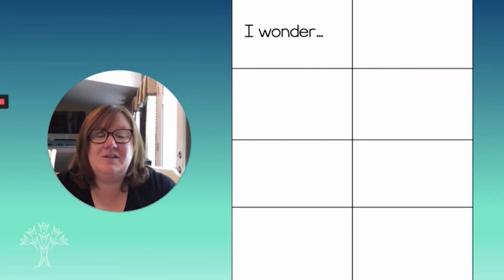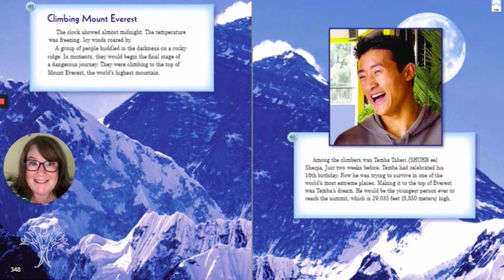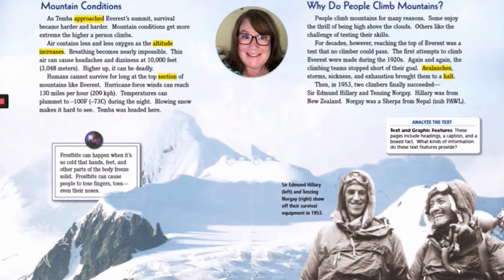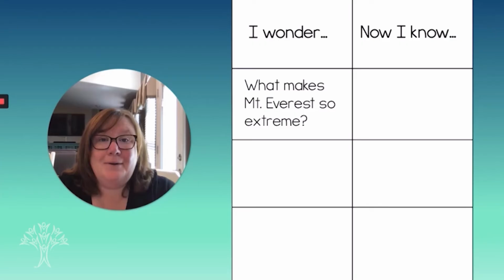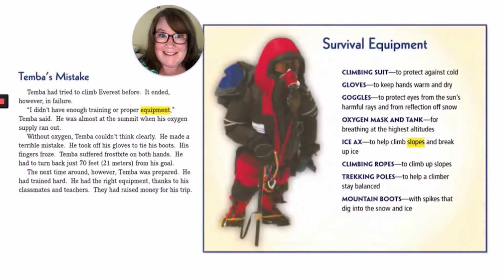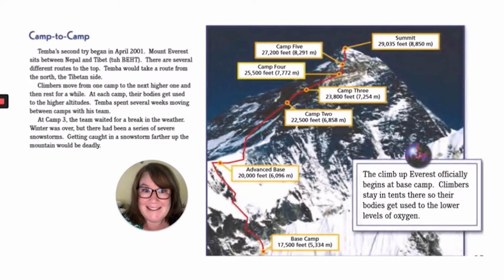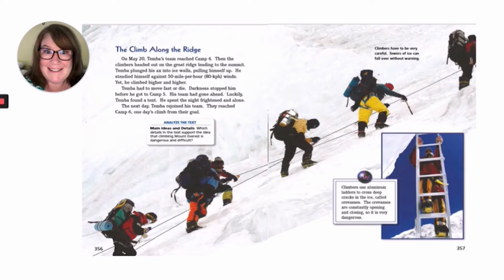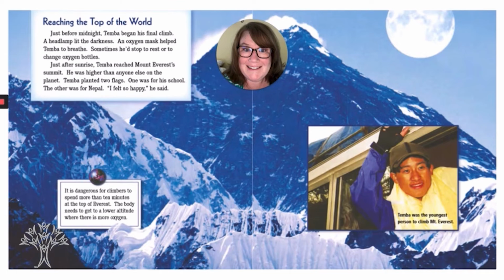Grade 3 Literacy - Lesson 6: Mountains: Surviving Mr. Everest | Keep Learning | KSPS PBS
Mountains: Surviving Mt. Everest & Asking and Answering Questions.